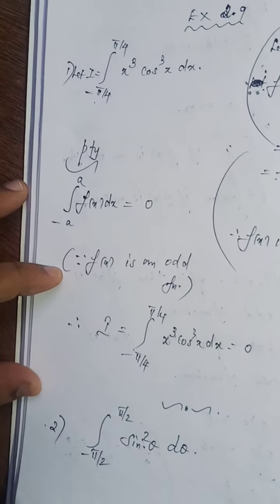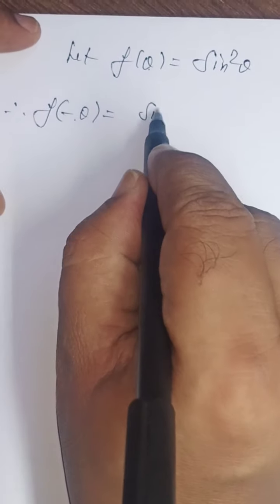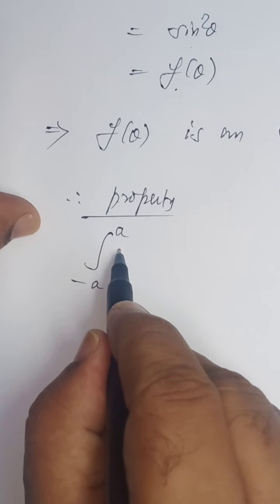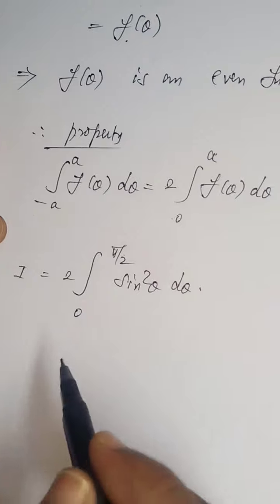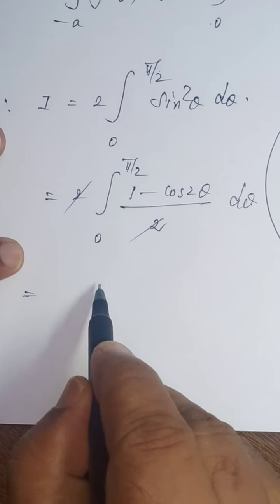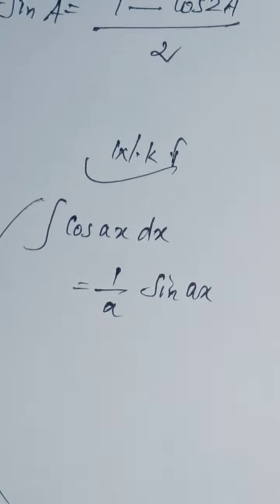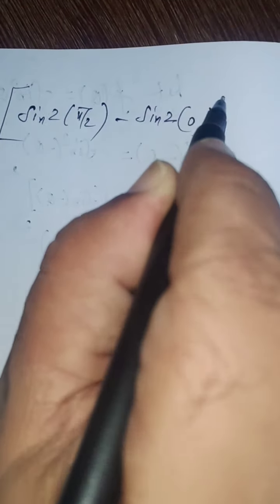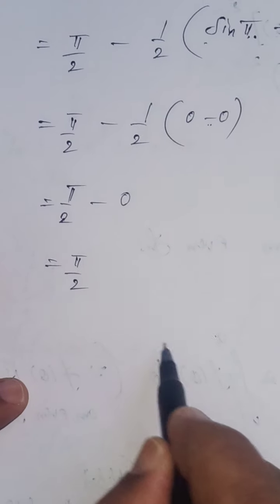12th Std. TN State Board BUSINESS MATHEMATICS